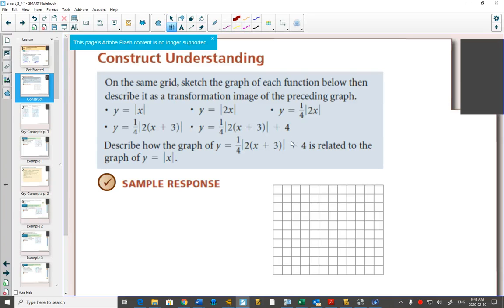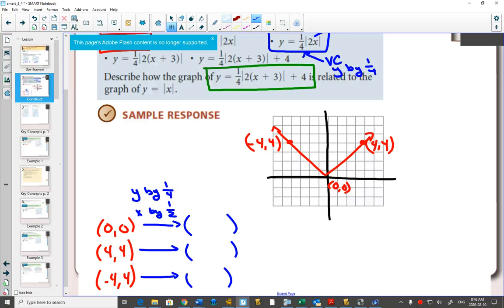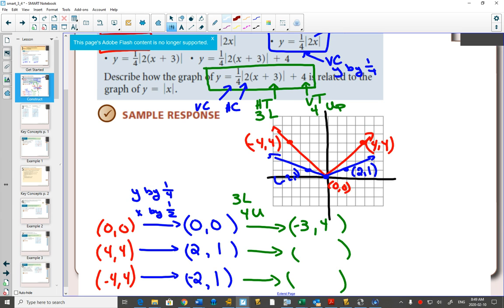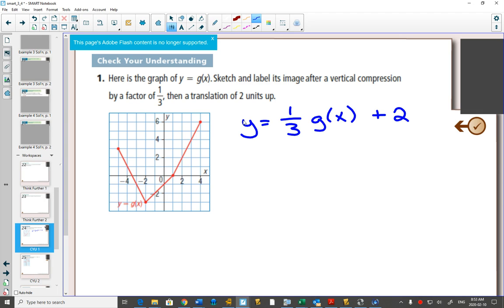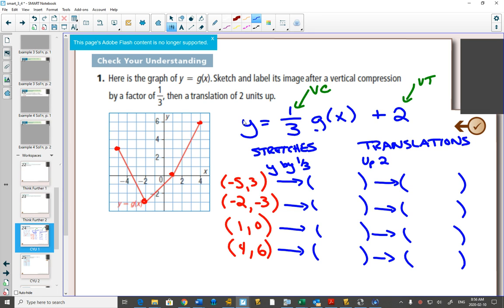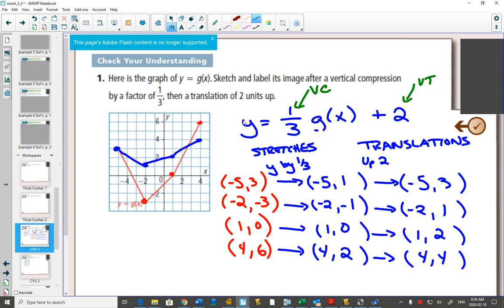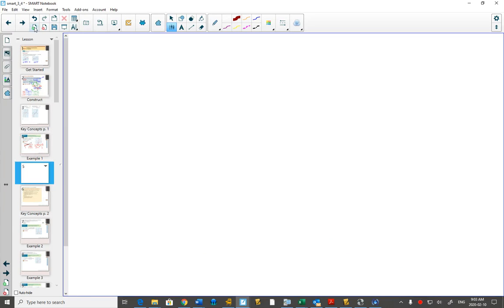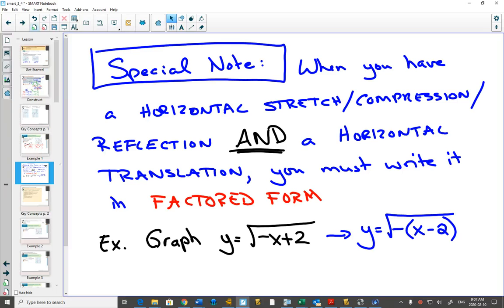40IB 3 4 Example 1